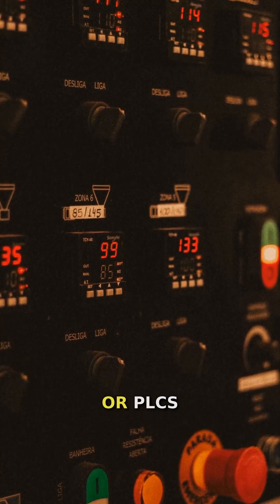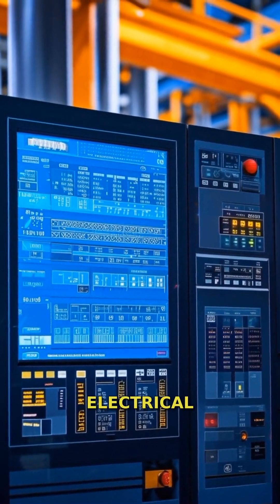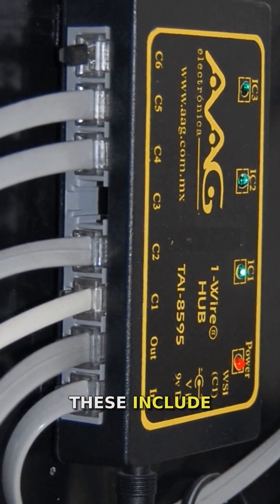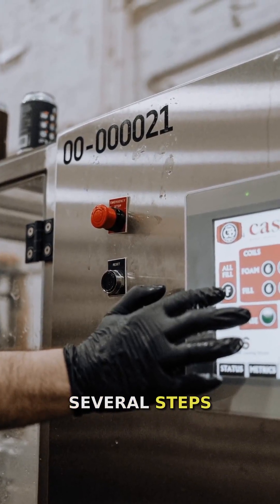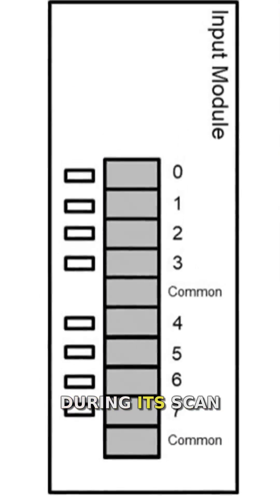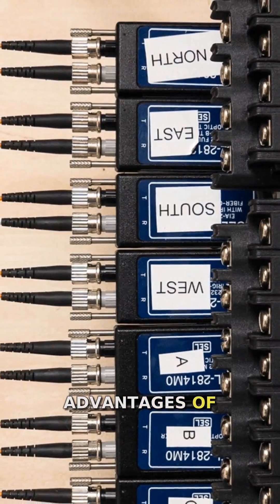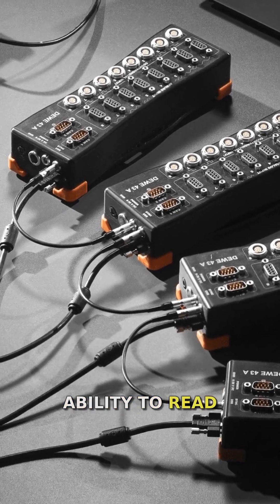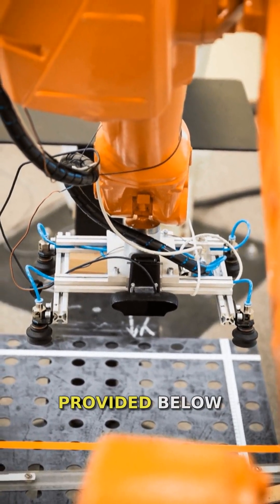How PLCs Read Sensors - The Core of Industrial Automation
Discover how Programmable Logic Controllers (PLCs) read various sensors to control industrial processes. Learn about the types of sensors used, the steps involved in sensor reading, and why this capability is crucial for modern automation systems.

Regards,
Garry
ACC Automation